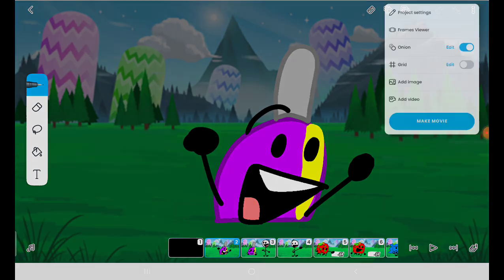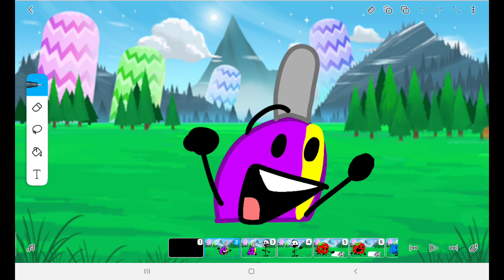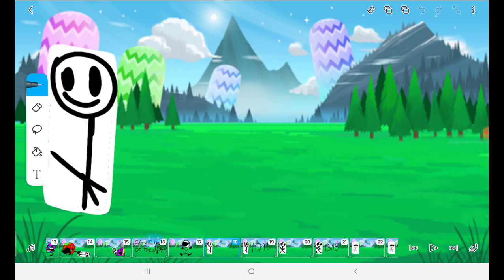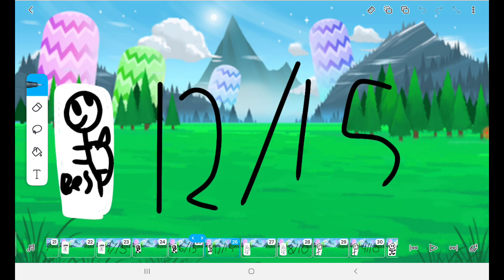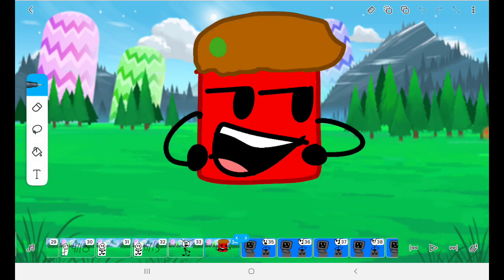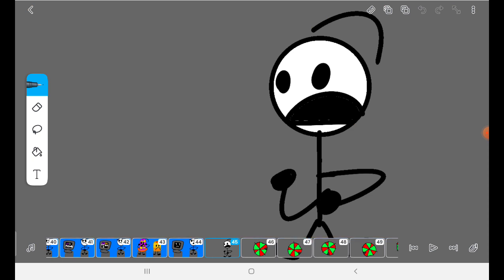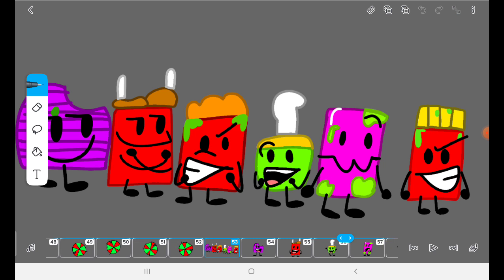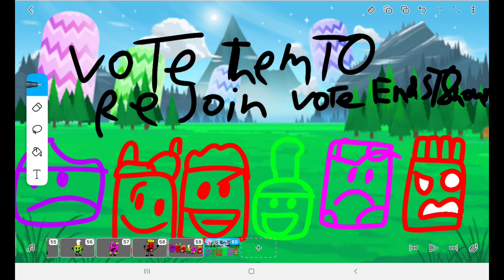OGG 13 The More You Draw The More You Rate